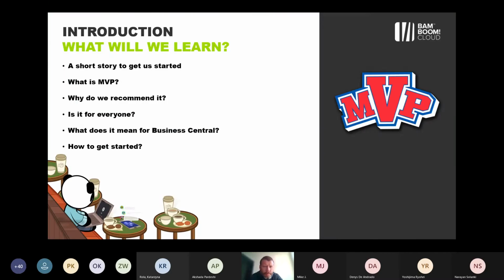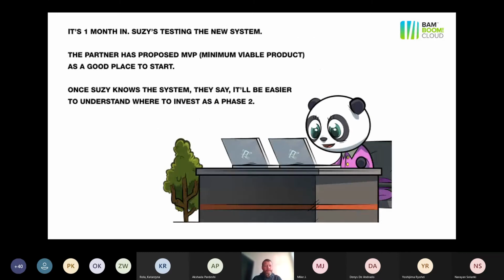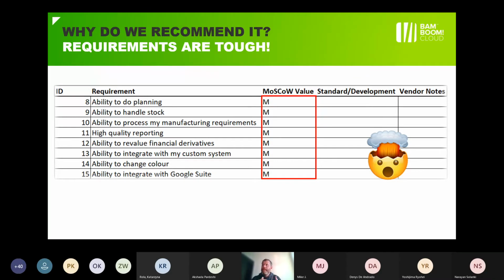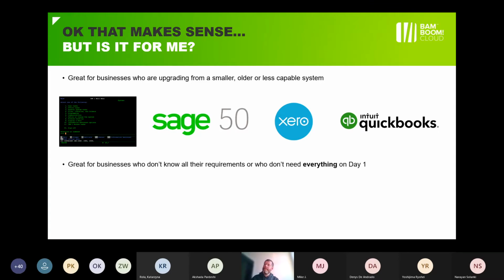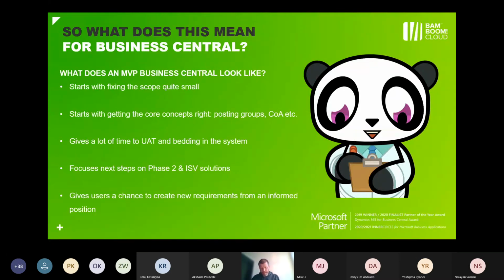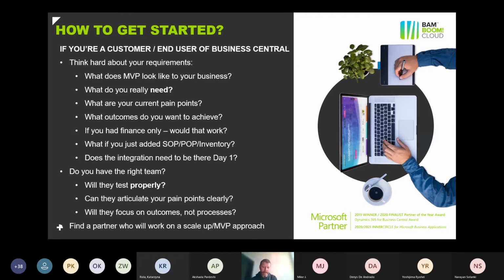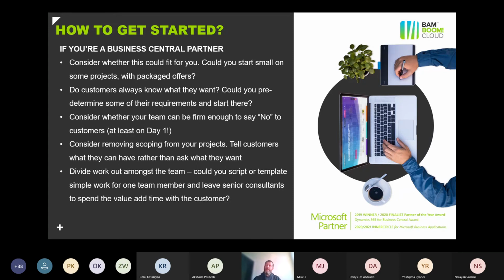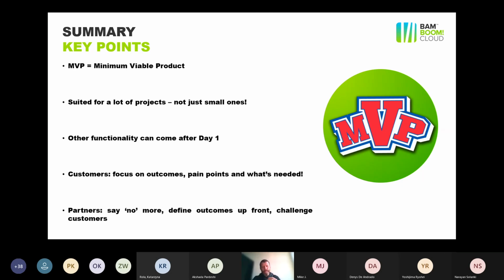Keep your implementation simple: use ‘Minimum Viable Product’ for Business Central Project Success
If you’re moving to Business Central for the first time, either by yourself or with a partner, you probably know how much potential the system has. And while that’s fantastic news (especially if you’re moving from a less capable system) it can also be a little daunting. Questions come up like: How do we define all our requirements? How do we know what we need before we’ve used the system? What if we miss something!? Join me in this session where we’ll pitch an alternative approach: Minimum Viable Product. We’ll talk through keeping your implementation as simple as possible. I’ll cover how to do this, along with some useful tips to help you do it too. We’ll go through what you should expect from your partner and what to expect you’ll need to do yourselves too. The aim for this session is for you to come away feeling comfortable about your new system and your upcoming project(s). It will be useful for those on NAV moving to BC, or those coming from another system entirely.
Presented By: Steve Brooks